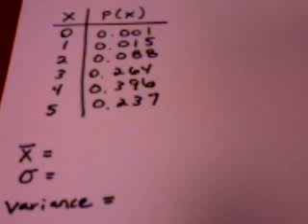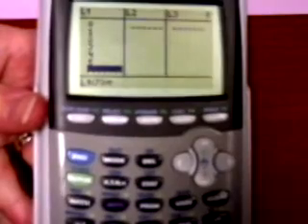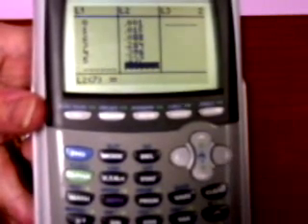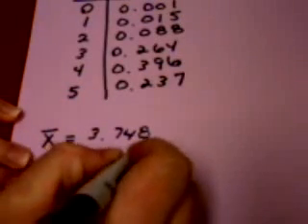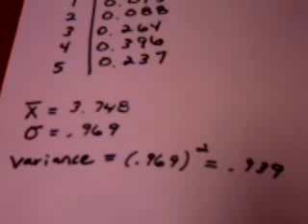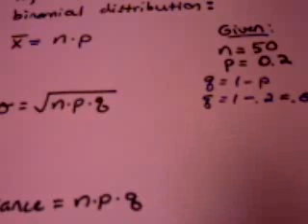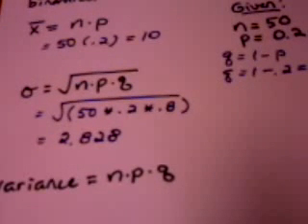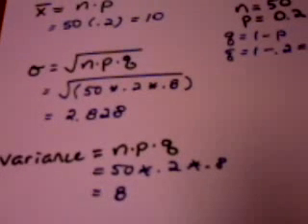probabiliy and binomial distributions.wmv